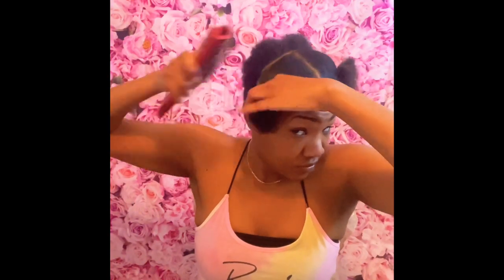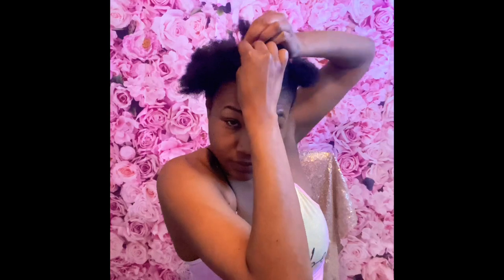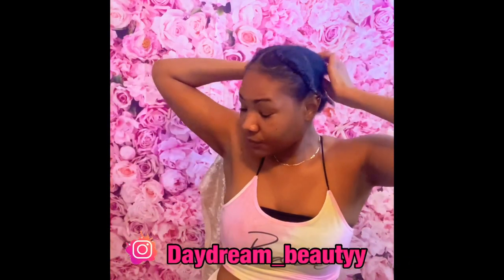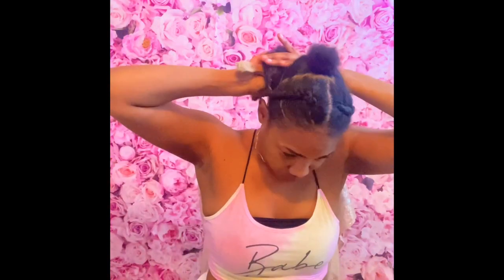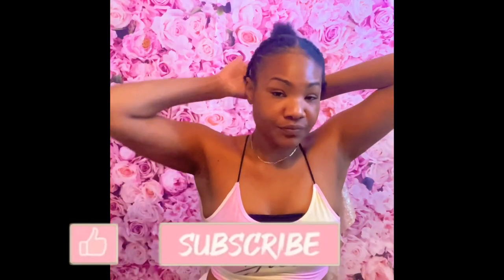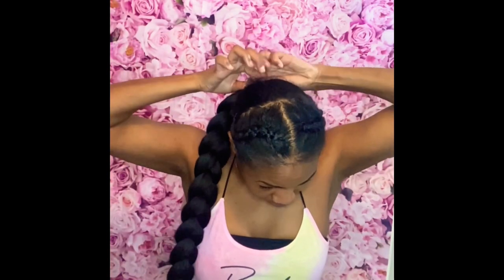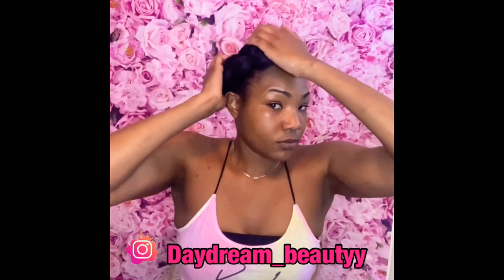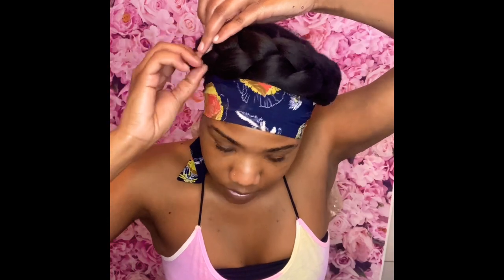Quick and easy Halo Braid W/ Braiding Hair on T.W.A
Products Needed:
1. Comb
2. Brush
3. Braiding Hair
4. Promenade
5. Edge control
6. Hair Ties
7. Bobby Pins

Hey Daydreamers, I’m back with another quick and easy hair style. The halo braid is a go to hairstyle for any special event and with this elegant hairstyle your sure to catch an eye or two. To all my ladies with T.W.A (teeny weeny afros) I provided 2 methods on how to conquer the hair style, so whether your hair is long enough for a French braid or not you can achieve this look hassle free. This can be worn as a heartless protective style or for a sleeker look a blow dryer can be used. The halo braid is truly a one of a kind sophisticated look that can be used for all hair types.